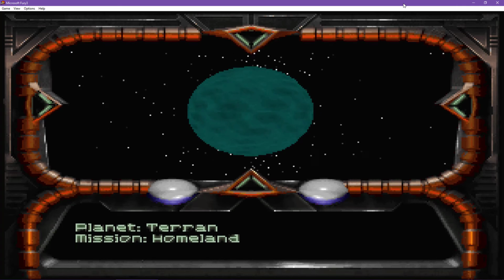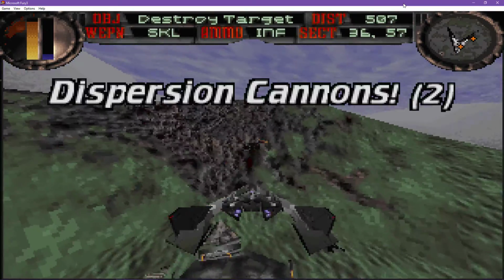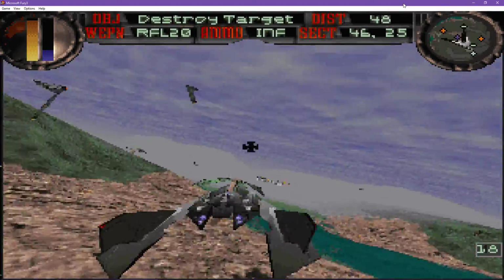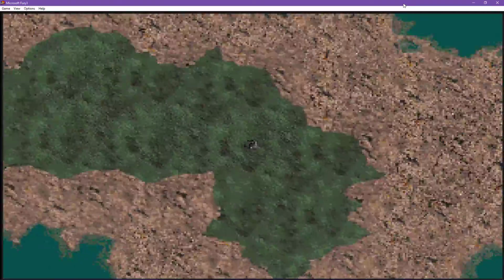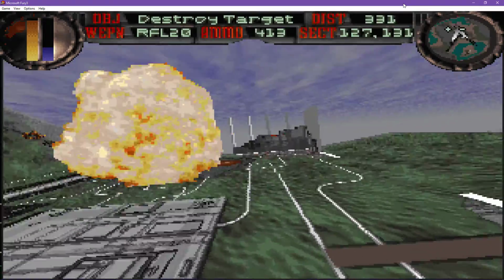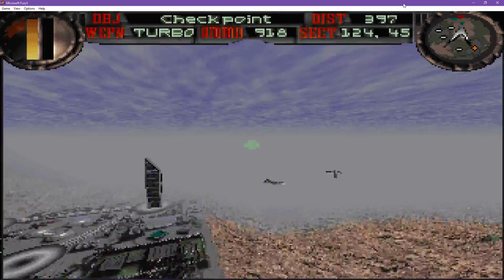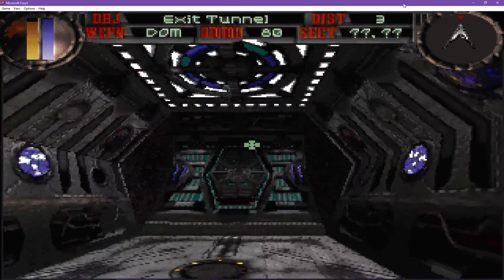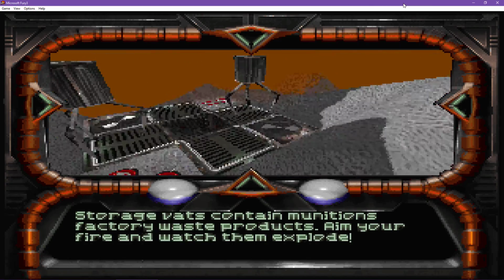Let's Play: Fury 3 (Part 1) - VOD of Consciousness [2018] Ep. 127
I start a Let's Play of Fury 3! In this episode, I fight my way through the first planet, Terran. Fury 3 is a fighter pilot game by Microsoft from 1995. I have many fond memories of playing it in my youth.

This Let's Play will run one day a week until it's done.

VOD of Consciousness is a video series wherein I, Sientir, talk about whatever comes to mind while playing a game I like. I record the episodes the week before they go up, usually in a batch, so while I do want to potentially talk about stuff commenters are saying, there will be some delay. I feel this is important to tell everyone, so I've put it in this boilerplate copy-paste text.

(If you were wondering, the name "VOD of Consciousness" is a play on the phrase "stream of consciousness," which means "saying whatever comes to mind." I'll be doing that, but as this is a recording—"Video On Demand"—and not a livestream, I decided to go with the wordplay name. I think this should give you a little bit of a sense of who I am.)